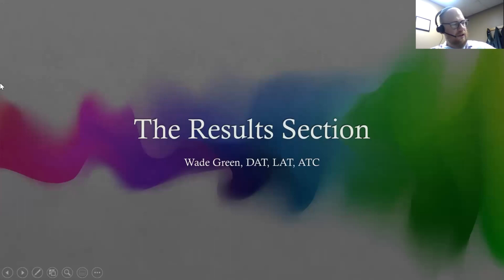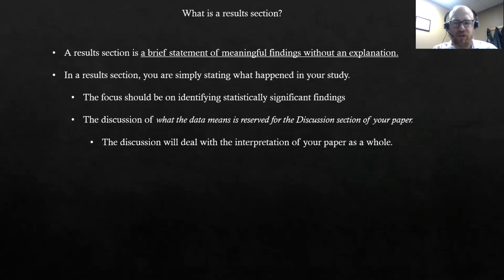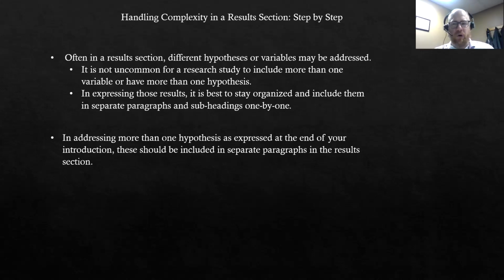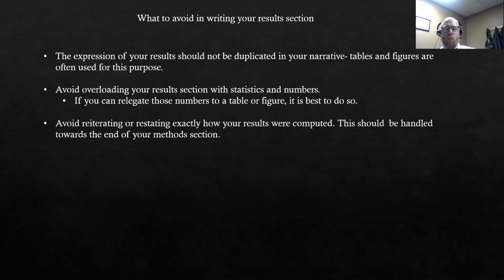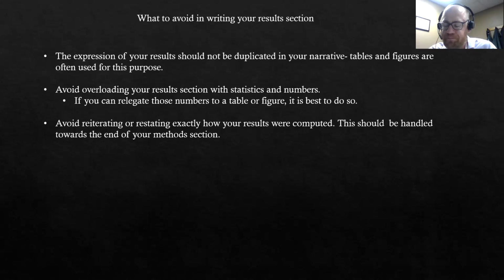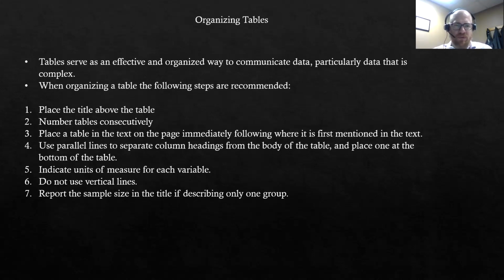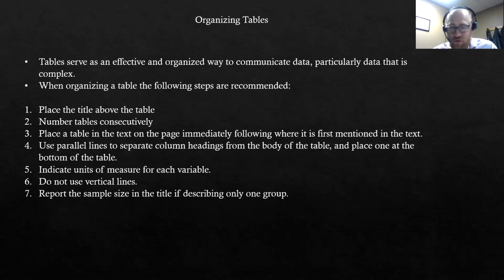Online Lecture- The Results Section